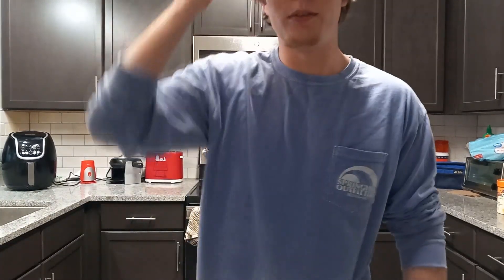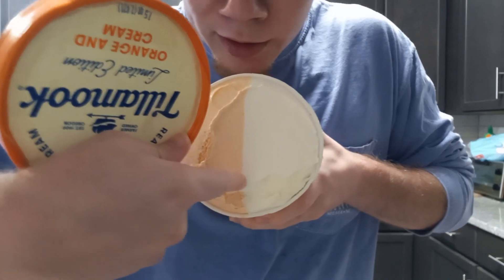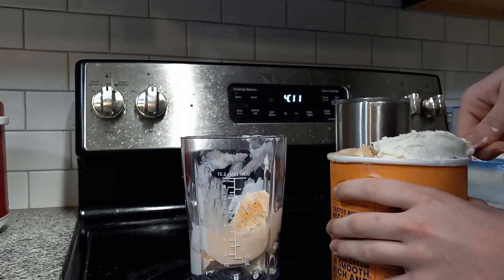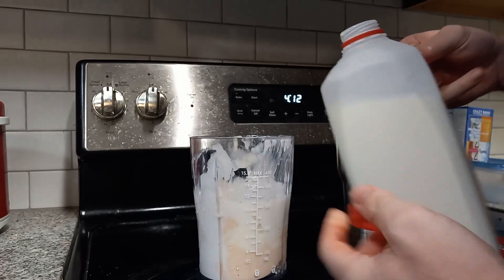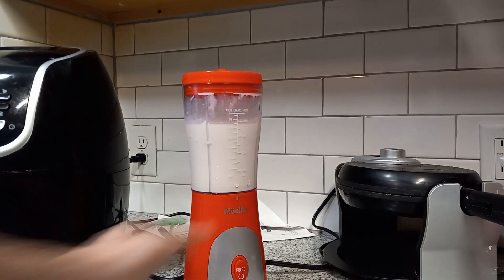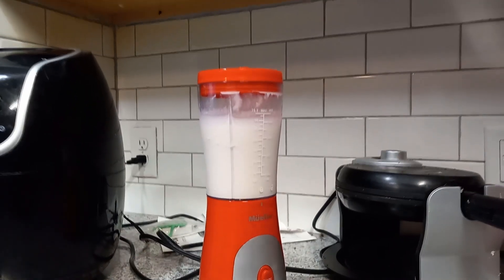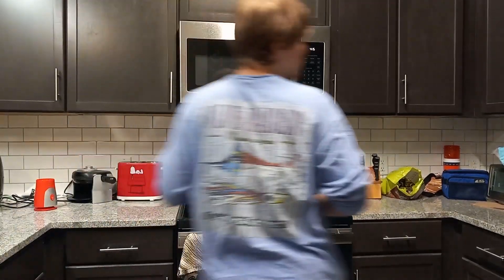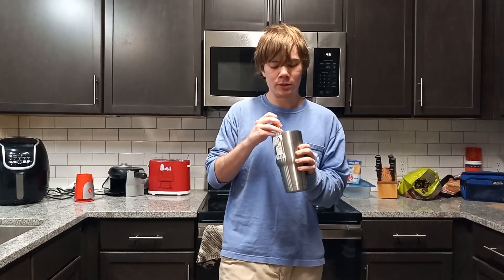Homemade Milkshake Review Mondays: Tillamook Limited Edition Orange and Cream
pls dm me if you know how to fix phone recording audio delay